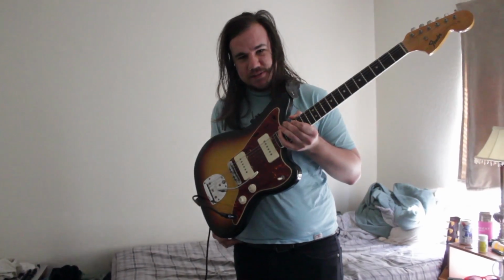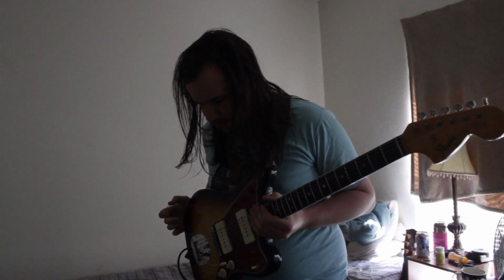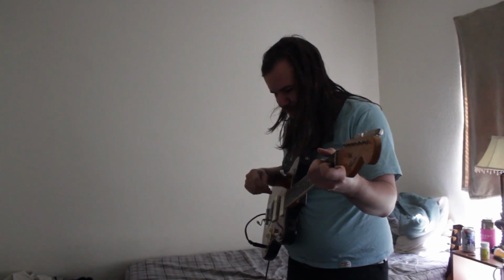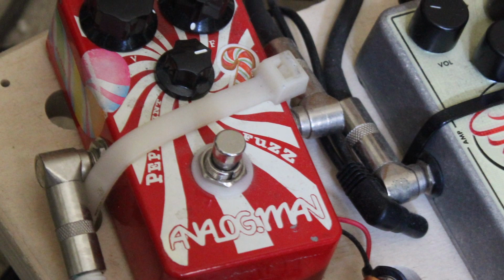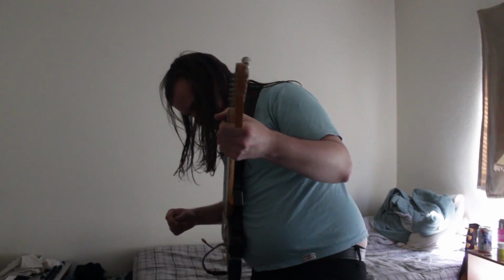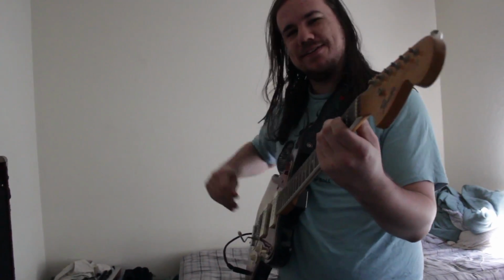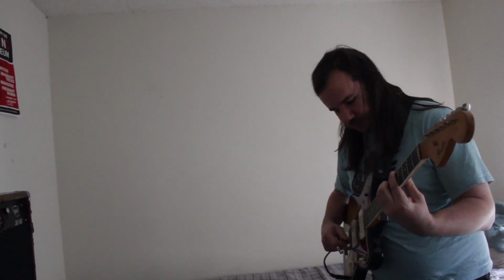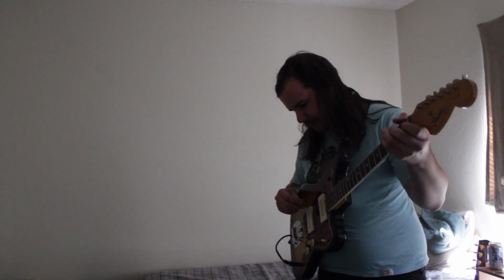Mason Hoffman (Honyock) Gear Walkthrough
Mason Hoffman plays guitar in local sacramento band Honyock.
You can also like them on facebook.
Comment and let us know what sacramento musician to feature next.